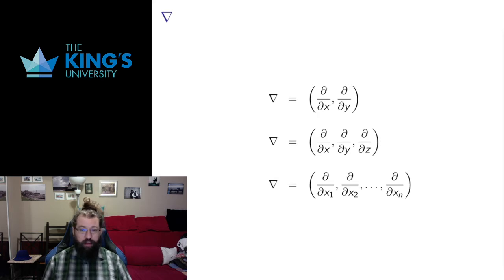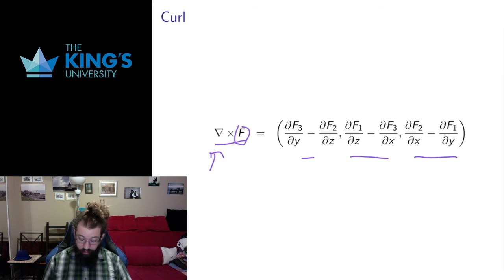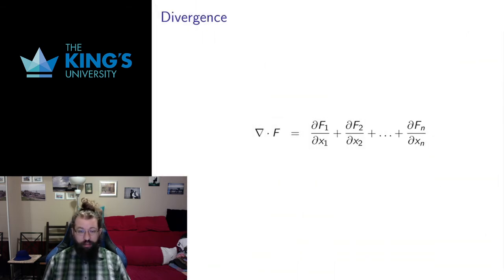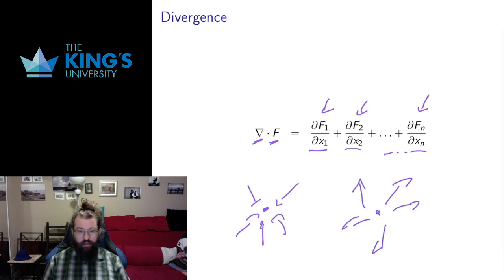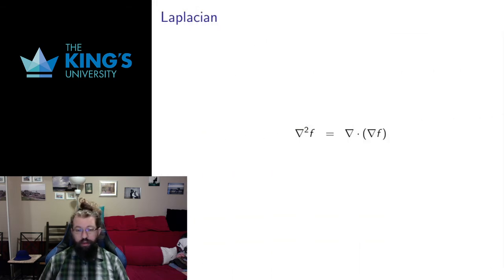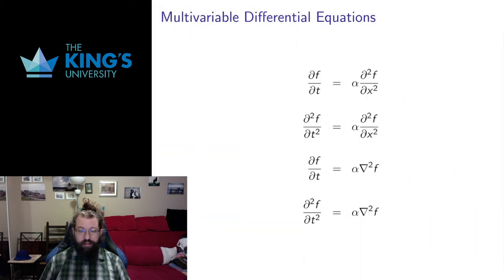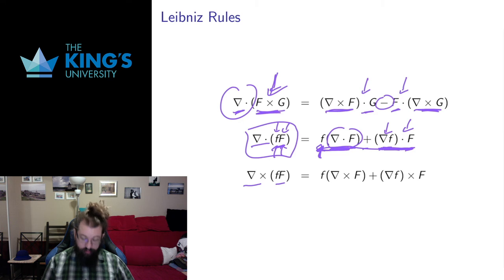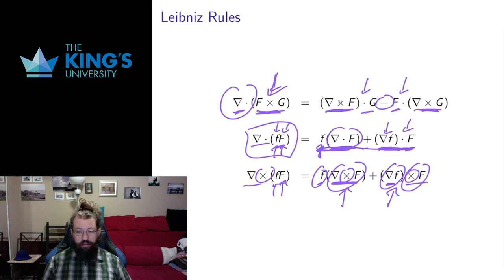Math 305 Week 5 Video 3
Differential Operators on Vector Fields